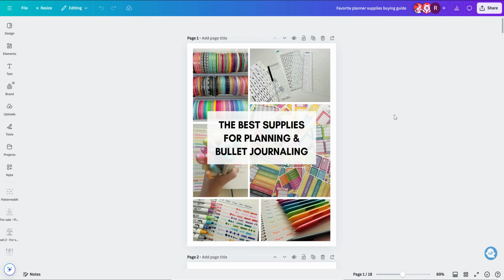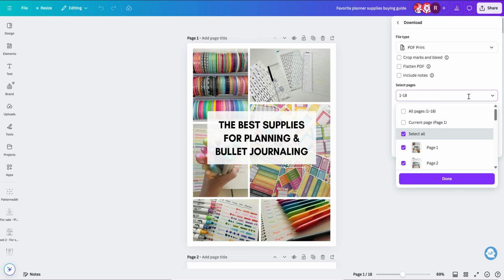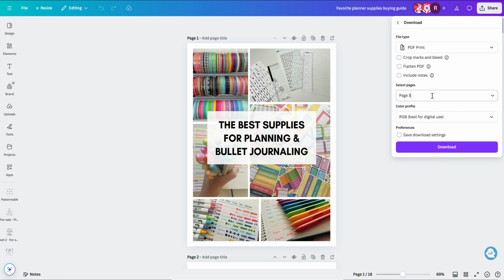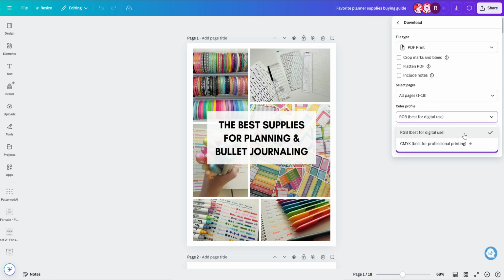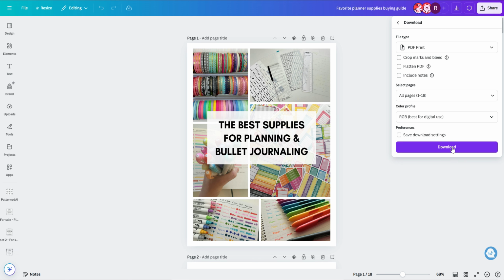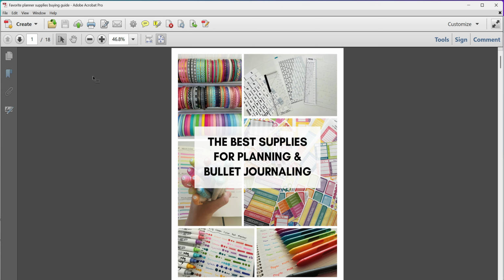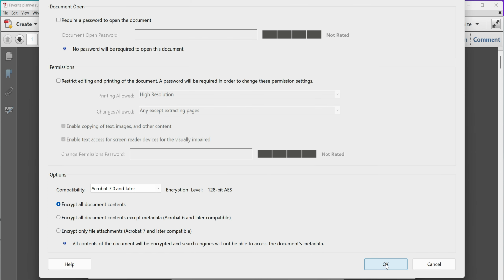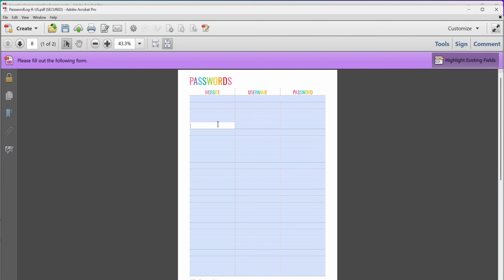How to export a PDF file from Canva: Start a printables shop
Link to my free guide to the best supplies for planning and bullet journaling which I used as the example in the video

Tip: if you can't download a template, it may be because some of the stock images have been removed from Canva's system, or have switched from a free to paid resource.

Link to the tutorial where I showed how to share a template link in Canva (if you're selling the template in your Etsy shop or online store)

*** FOLLOW ME ***